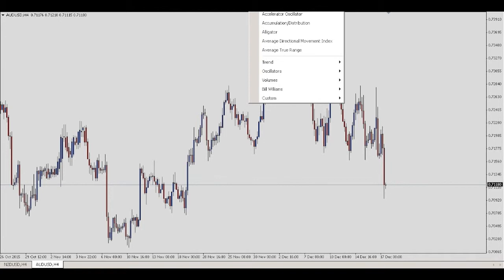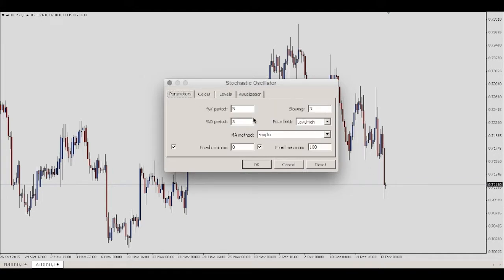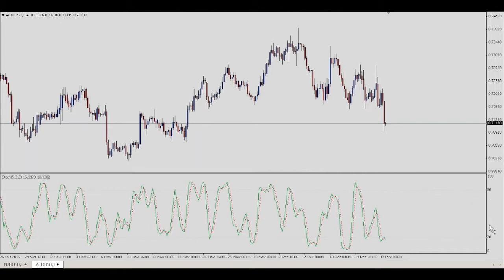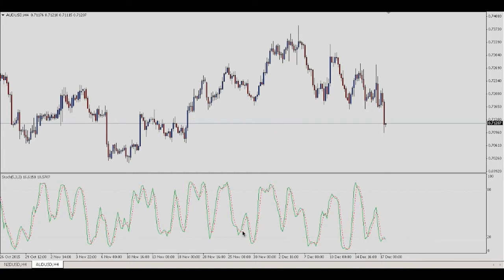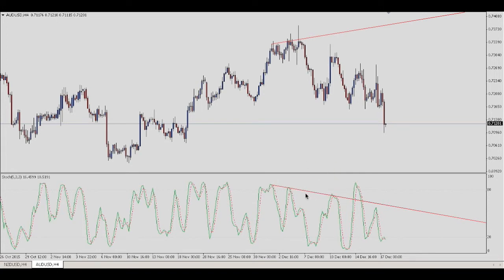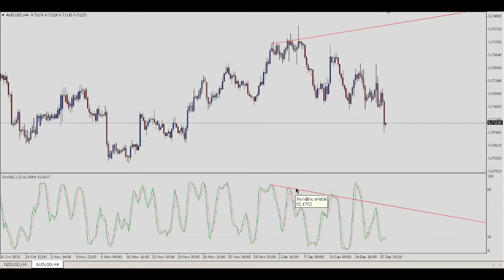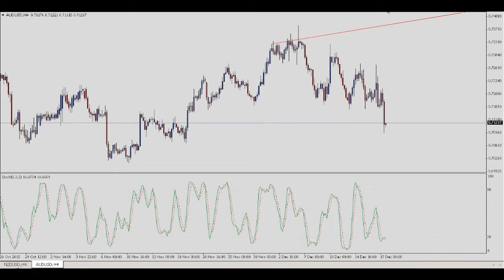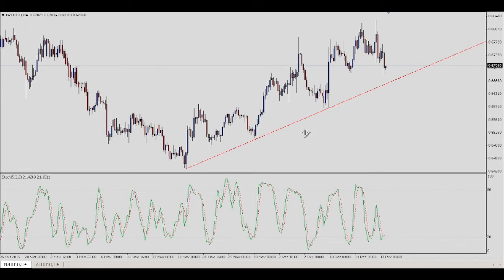Stochastics Strategy - CleverFX Investments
For more info on letting our experts trade for you,

What are stochastics? How can they be used in entering and exiting the forex market? How efficient are they and can they be used as a lone indicator?

Stochastics is an oscillator that lets you know when the market is potentially overbought or oversold. This allows you to see where to enter a position, and when to exit one. Remember, however, stochastics are a lagging indicator meaning that they will lag the current market. That is why we recommend stochastics not to be used as your only indicator as you can be getting into trades until it's too late. Stochastics can also be used to spot divergence, and this allows you to spot potential reversals before they can happen.